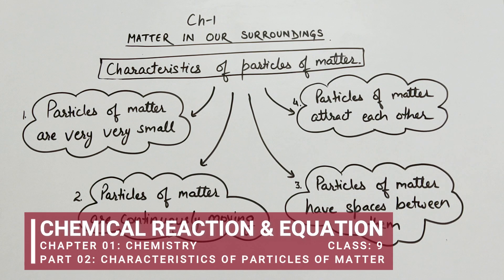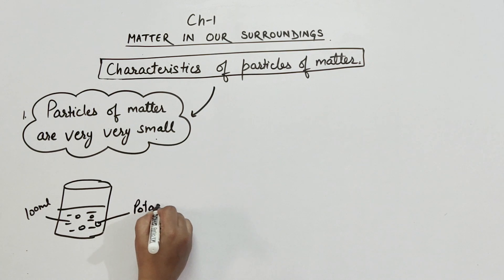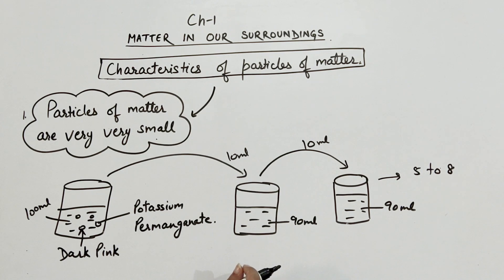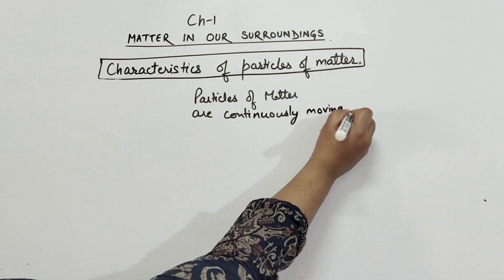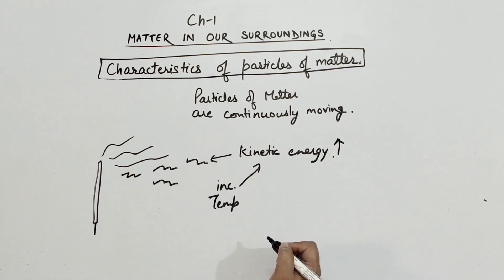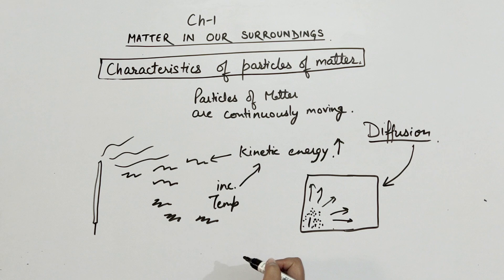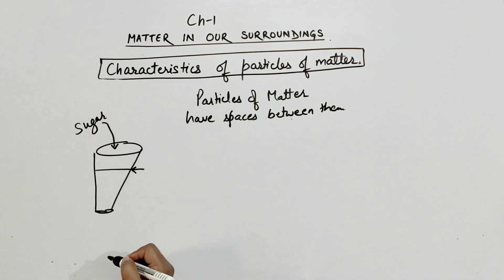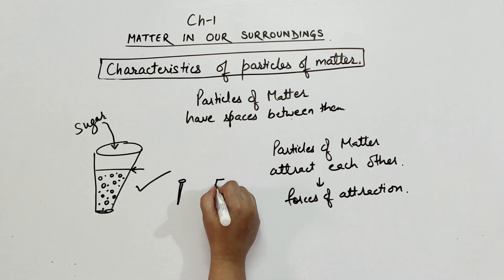CHEMISTRY 9: CH 1: MATTER IN OUR SURROUNDINGS 2: CHARACTERISTICS OF PARTICLES OF MATTER